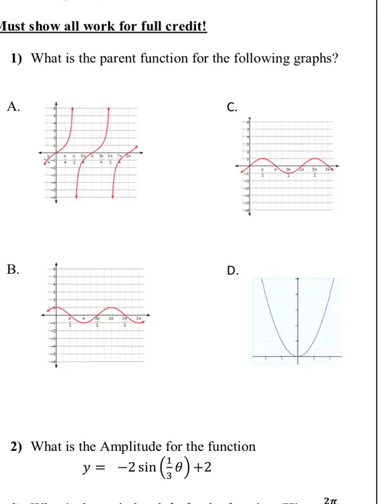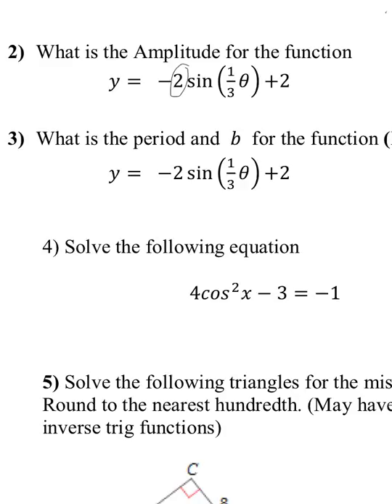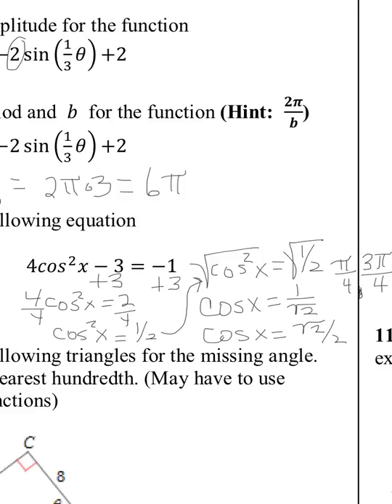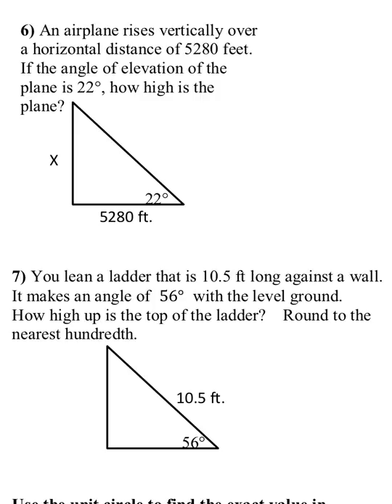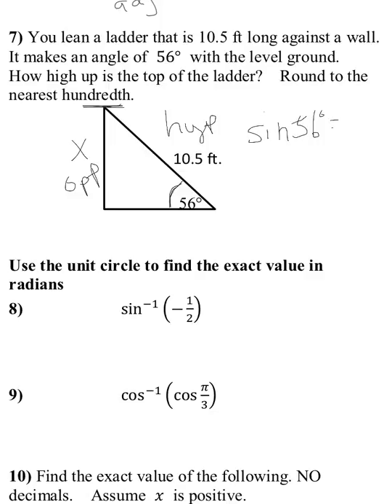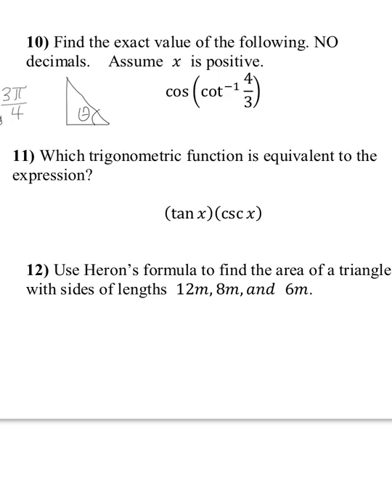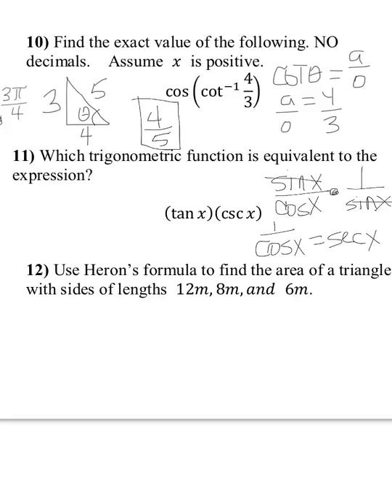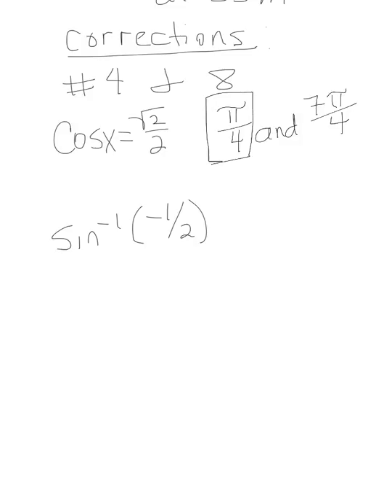Precal Spring Final 2017 Review Part 1